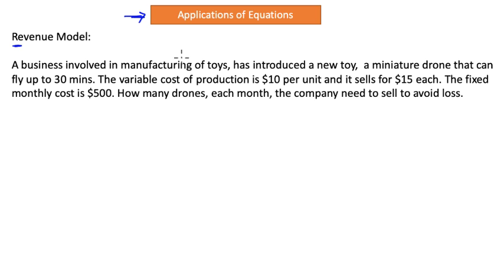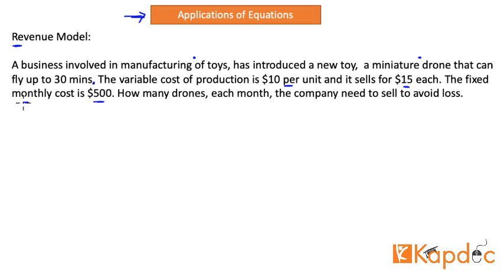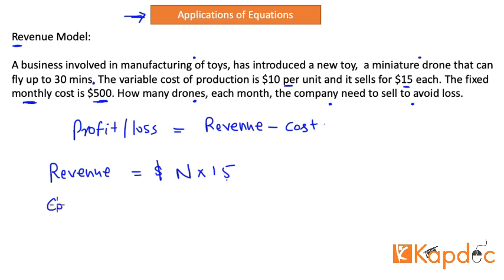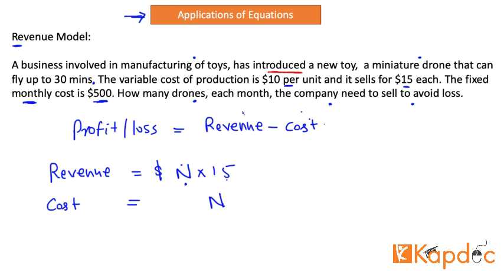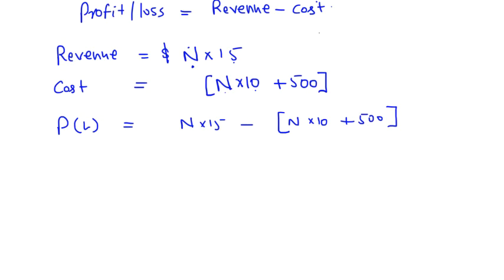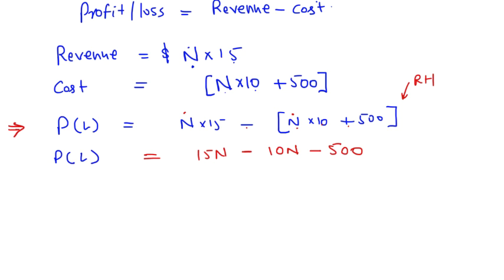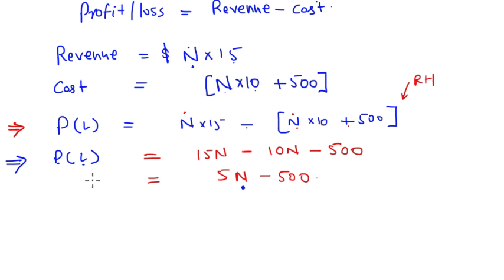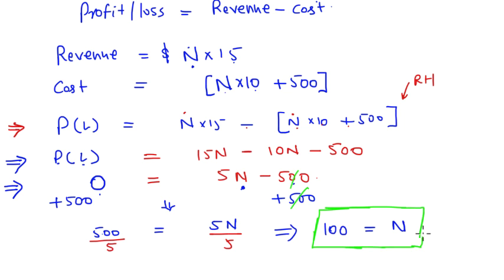Applications of Simple Equations | Class7maths | KAPDEC